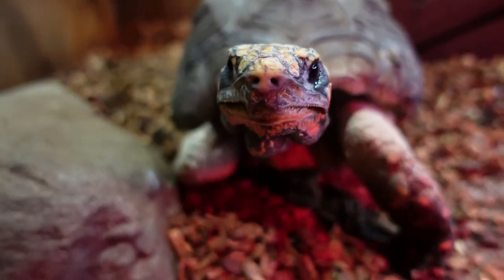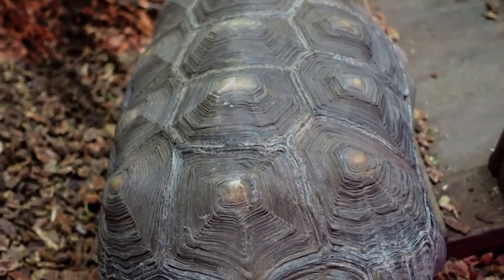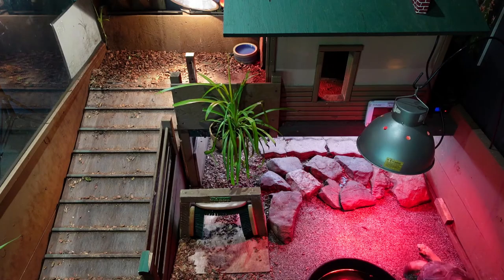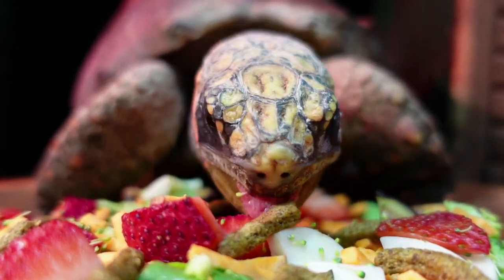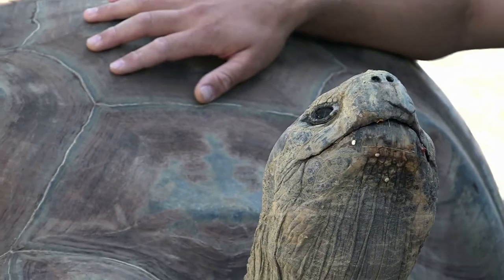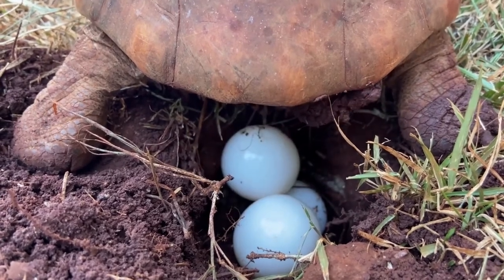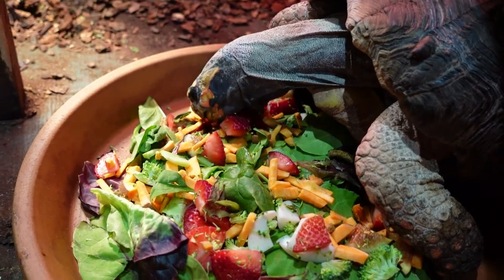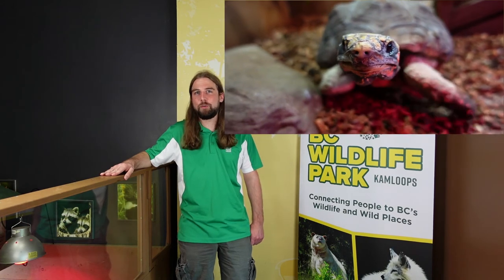Tortoise Encounter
Meet Mortimer, the red footed tortoise who lives at the BC Wildlife park, as Braemen tells us about Morty's favorite foods, where he's originally from, and why he now lives at the park!